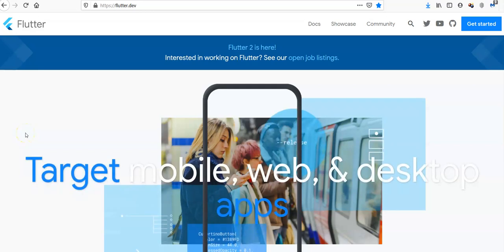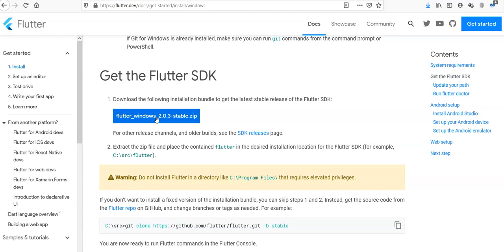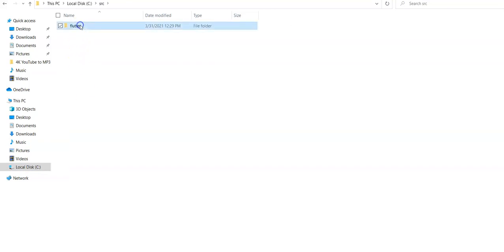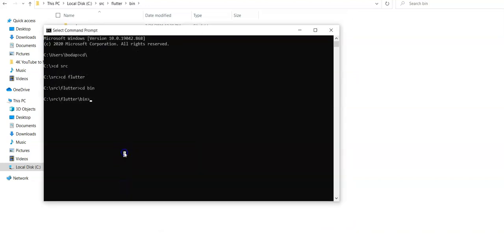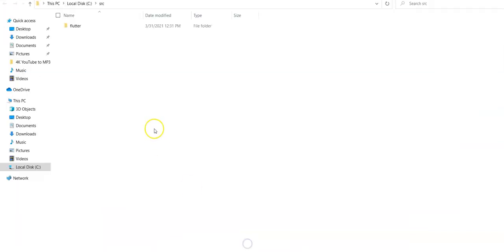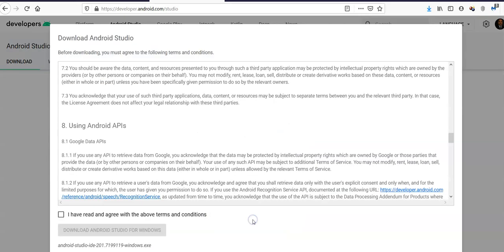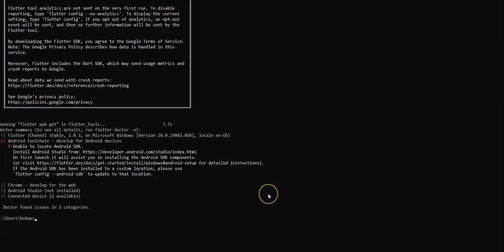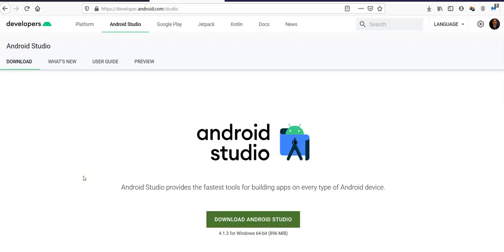Installing and Configuring Flutter on Windows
Installing Flutter is not straightforward. We need to follow some steps to install all the dependencies before we can start developing our apps. This video takes you through all the steps. Hope you find this video useful